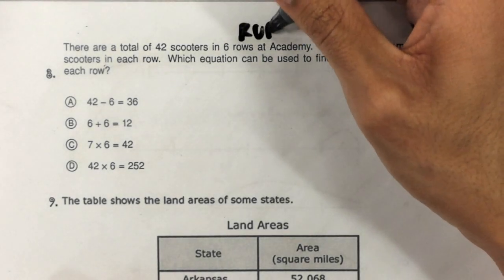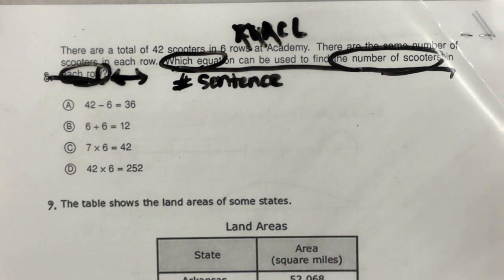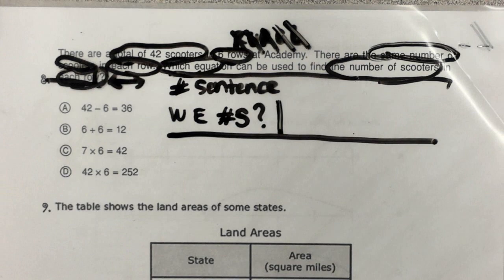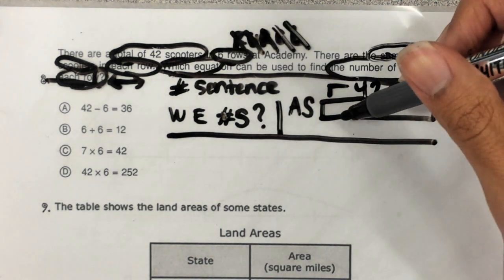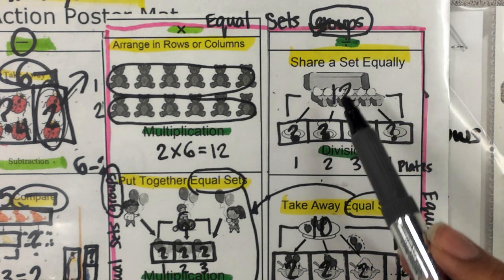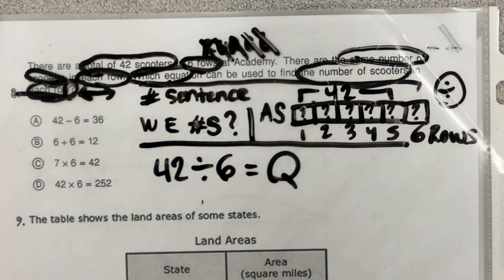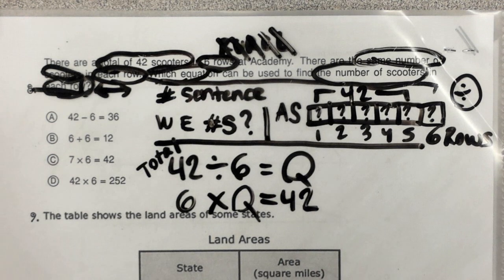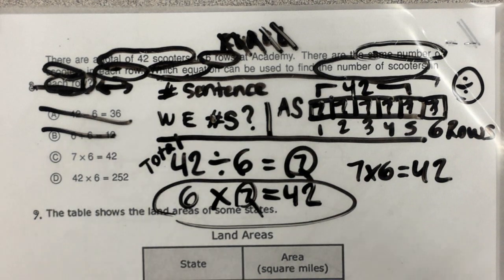January Review 8